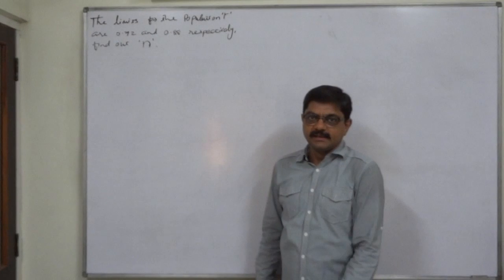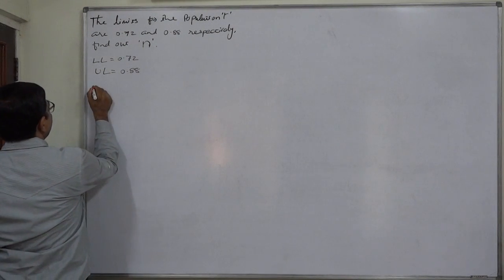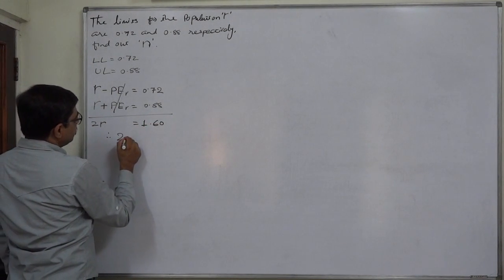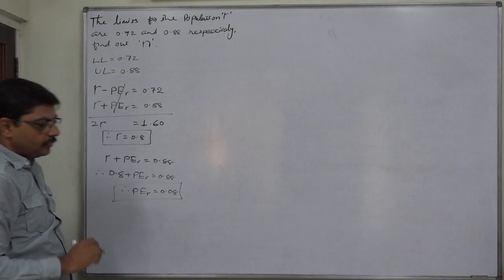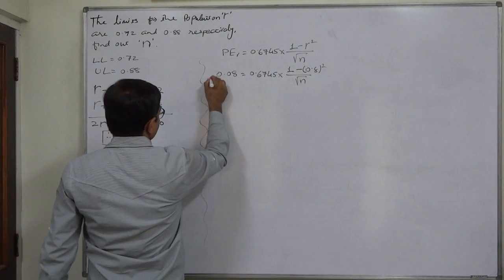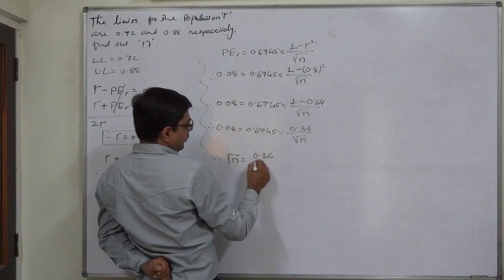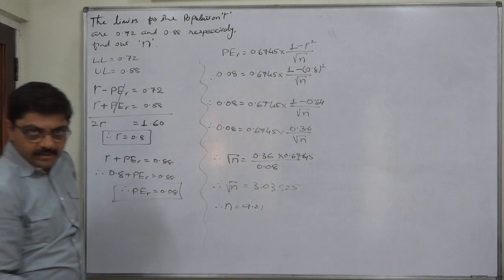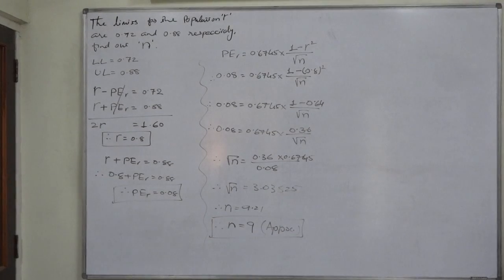Linear Correlation 30 Calculating Coefficient - Probable Error and Sample Size from the limits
Statistics

To calculate the coefficient of correlation, Probable Error and the Sample Size from the Limits of Population Correlation Coefficient.

Example
14) The limits for coefficient of correlation of the whole population are 0.72 and 0.88; find out the number of pairs of observations.